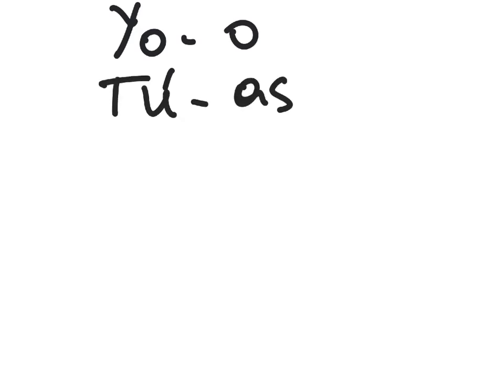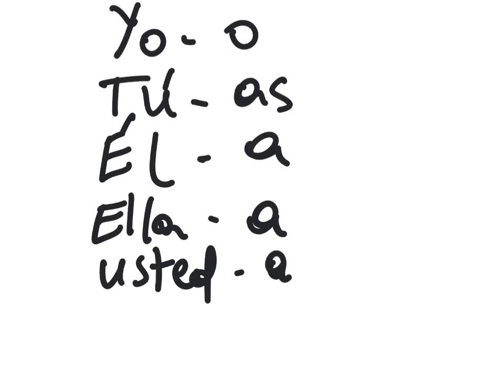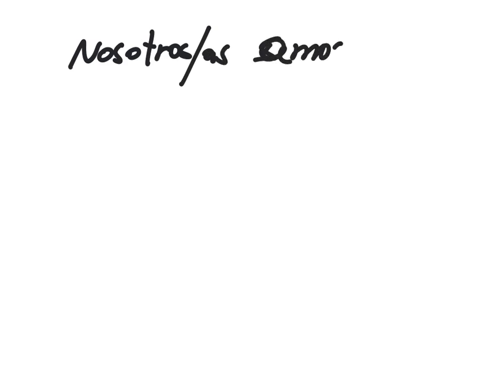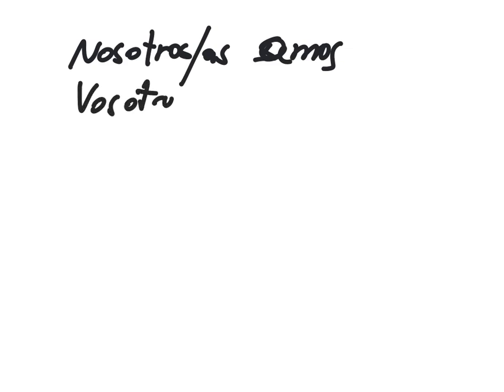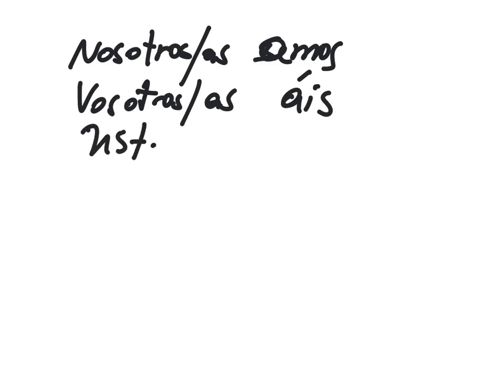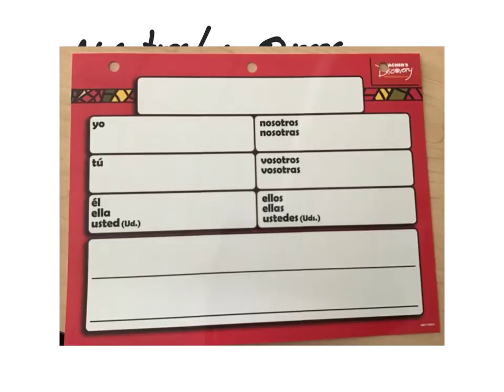conjugation of ir verb